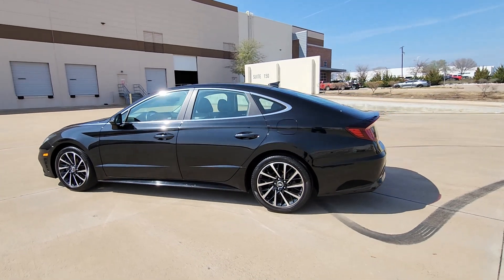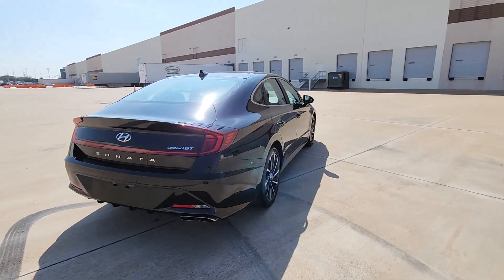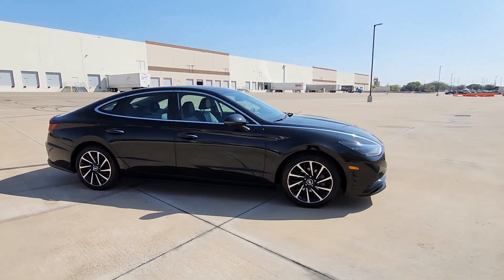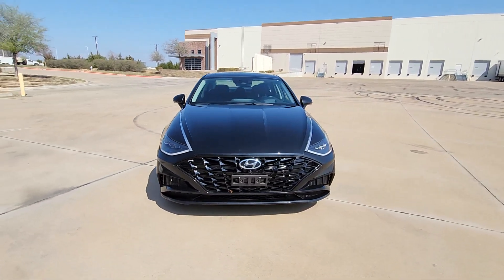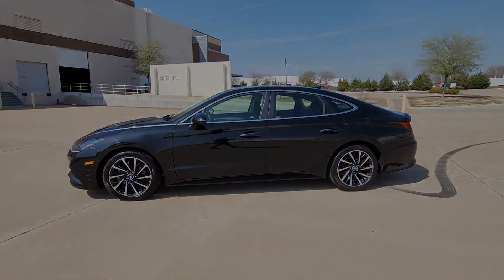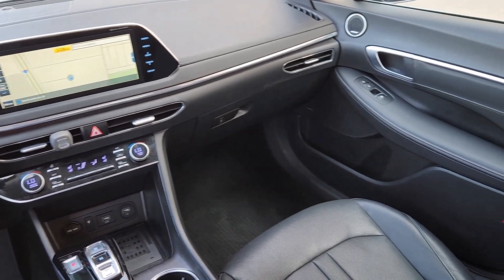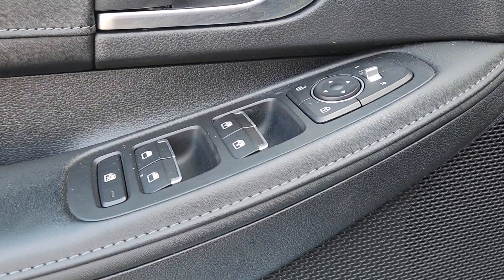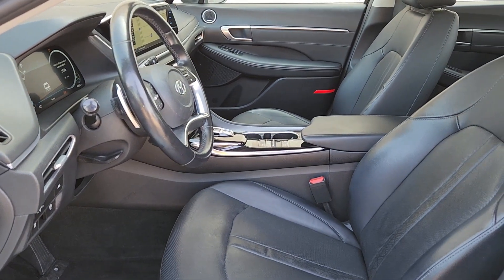2021 Hyundai Sonata Arlington, Dallas, Grand Prairie, Forest Hill, Fort Worth MH073909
Phantom Black Used 2021 Hyundai Sonata Limited available in 1120 I-20 West, Arlington, Texas at Vandergriff Hyundai. Servicing the Arlington, Dallas, Grand Prairie, Forest Hill, Fort Worth area.

Vandergriff Hyundai
1120 I-20 West

#1 Certified Pre-Owned dealer in Texas!!! NAVIGATION / NAVI / GPS LEATHER GREAT DEAL PRICED TO MOVE! SUNROOF / MOONROOF RARE FIND! ONE OWNER! BLUETOOTH!!! BACKUP CAMERA!!! ALLOY WHEELS CLEAN CARFAX!!! Sonata Limited 4D Sedan 1.6L I4 8-Speed Automatic with Overdrive FWD Phantom Black Black w/Leather Seating Surfaces.brHere at Vandergriff Hyundai we strive to provide some of the best prices in the DFW Metroplex and surrounding areas. Our team works hard to give you the best Pre-Owned purchase experience. Thank you for choosing Vandergriff Hyundai. Price excludes tax title license and document fee.. Please print this page and come see us NOW for a personalized test drive towards your new vehicle! At Vandergriff Hyundai we go above and beyond expectations. Come experience the difference in our services products and processes. professionalism integrityand commitment. Located at I-20 and Cooper across from the Parks Mall in Arlington.brbrRecent Arrival! 27/37 City/Highway MPGbrbrAwards:br * ALG Residual Value Awards Residual Value Awards